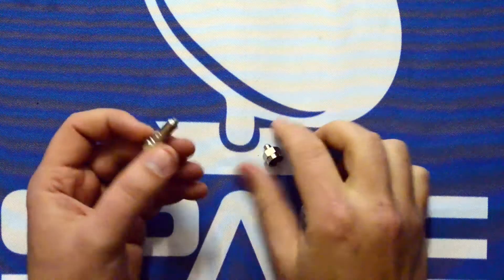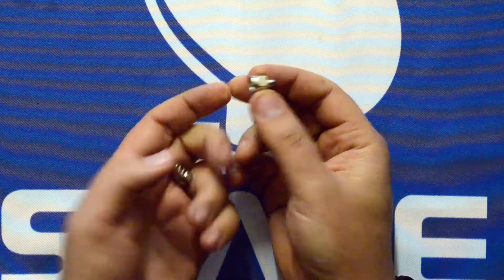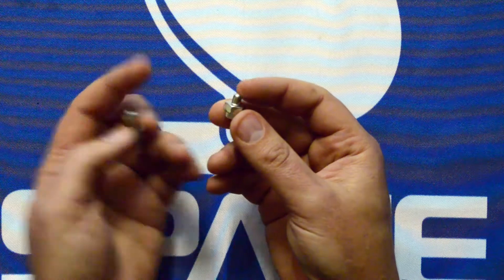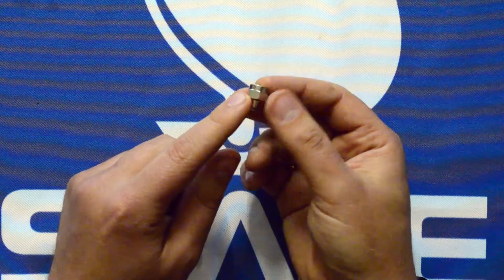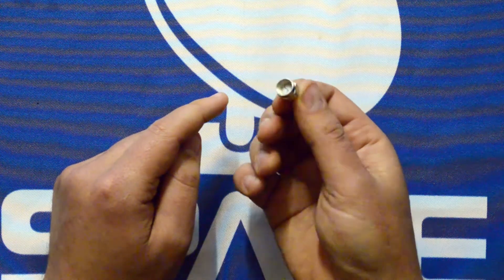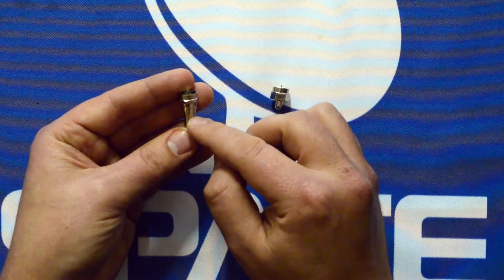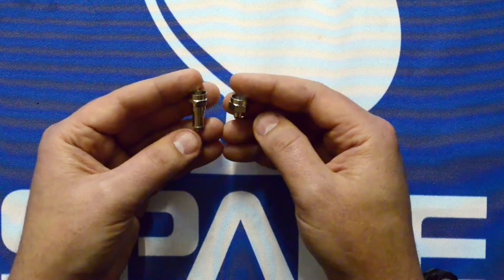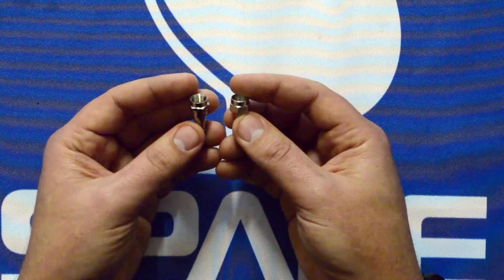Understanding the different types of Terminators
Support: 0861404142